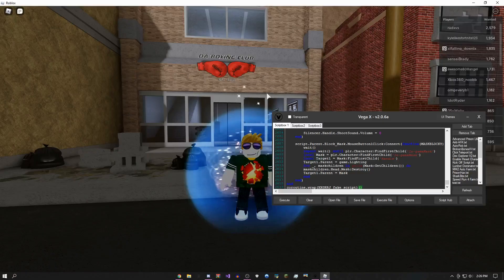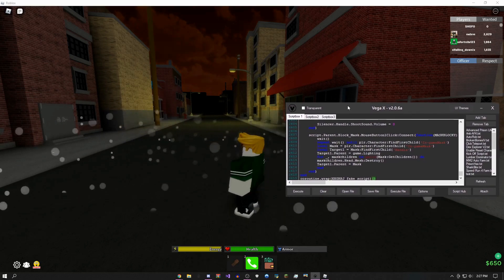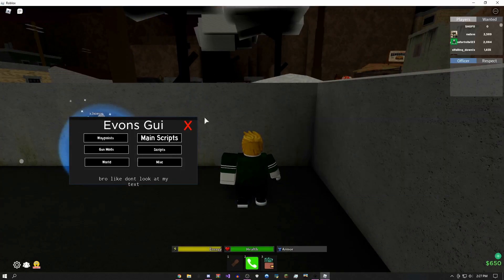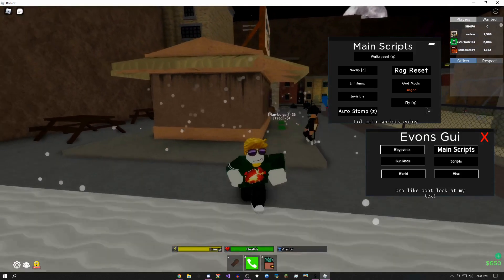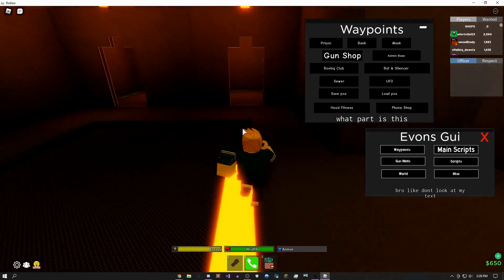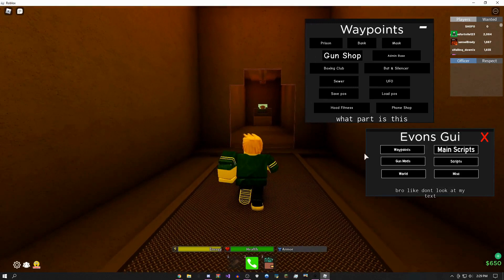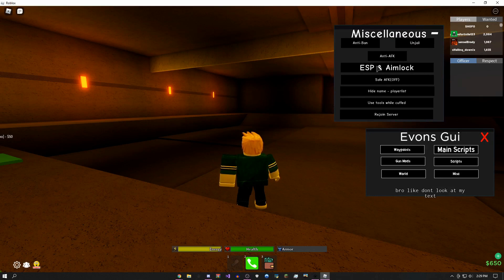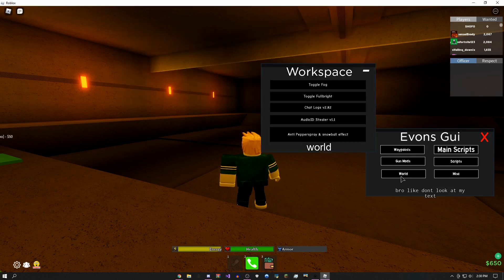[BEST FREE GUI] ROBLOX | Da Hood Script / Hack | AutoRob | Unban Script | 100+ Buttons | *NEW + OP*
[ New Da Hood Script GUI Script Hack 2020 Working Auto Rob Da Hood Script Hacks ]
▬▬▬▬▬▬▬▬▬ [ ✔️ Scripts ✔️ ] ▬▬▬▬▬▬▬▬▬

▬▬▬▬▬▬▬▬▬ [ ✔️ Free Executor ✔️ ] ▬▬▬▬▬▬▬▬▬
▬▬▬▬▬▬ [ ✔️ Free Robux (Only Working Website) ✔️ ] ▬▬▬▬▬▬
The Only Working Free Robux Website That Gives You Robux Just For Watching Ads. The Link Is Below:

▬▬▬▬▬▬▬▬▬ [ ✔️ Extras ✔️ ] ▬▬▬▬▬▬▬▬▬
▬▬▬▬▬▬▬▬▬ [ ✔️ Timestamps ✔️ ] ▬▬▬▬▬▬▬▬▬
0:00  -  Intro + Tutorial
0:57  -  Showcase
2:15  -  Extra Features
3:21  -  Outro